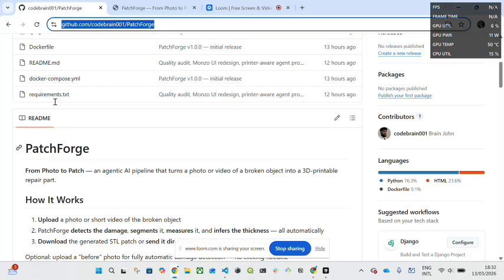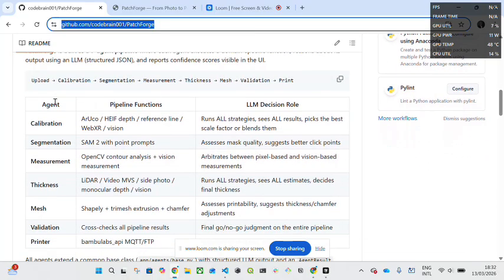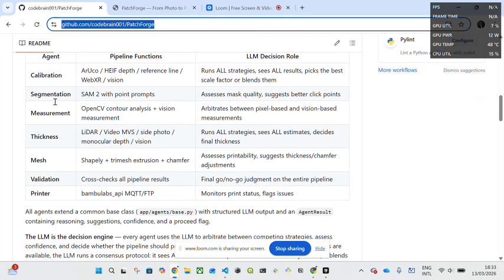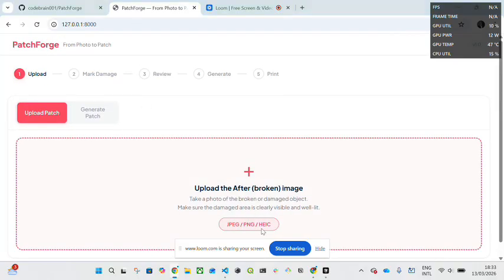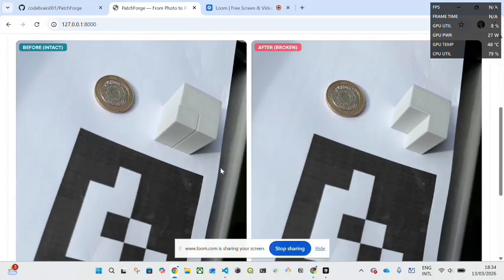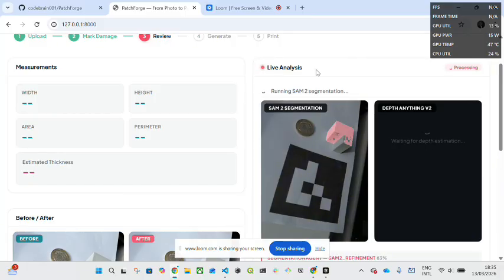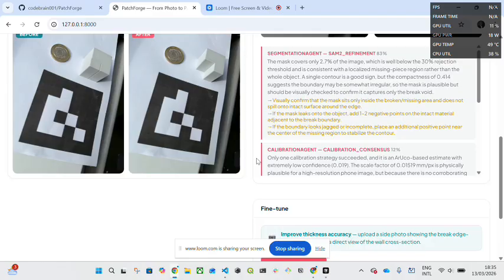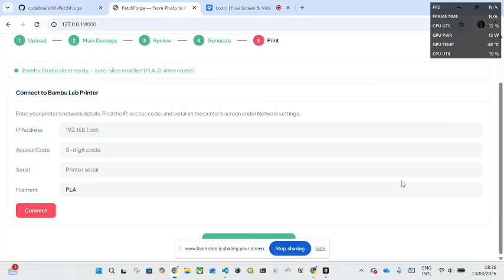PatchForge Demo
As we celebrate International Women’s Day, PatchForge focuses on a simple but powerful form of empowerment: giving women the tools to fix everyday problems themselves.

When something small breaks at home, women are often the ones left dealing with it. A leaking pipe bracket. A snapped appliance handle. A broken shelf connector. Repairs that are too small for a contractor but too inconvenient to ignore.

The usual options are frustrating. Pay an expensive callout fee, wait days for help, or live with the damage.

PatchForge removes that dependency.

Take a photo of the broken part with your phone and PatchForge automatically generates a custom 3D printable repair. No CAD skills. No engineering background. Just a practical DIY solution.

Behind the scenes, a coordinated team of AI agents makes the repair possible. A calibration agent determines real world scale. A segmentation agent detects the damaged area. A measurement agent calculates dimensions. A thickness agent estimates material depth. A mesh agent generates the printable repair patch. A validation agent checks the pipeline for reliability. A printer agent can send the repair directly to a 3D printer and monitor the job.

Every step is explained in clear language with confidence scores so the user understands the repair recommendation.

Everything runs locally on the device and works even without internet access.

PatchForge is built on a simple idea. The ability to repair what you own should not depend on technical expertise or expensive services. With just a phone and a 3D printer, women can confidently fix everyday household problems.